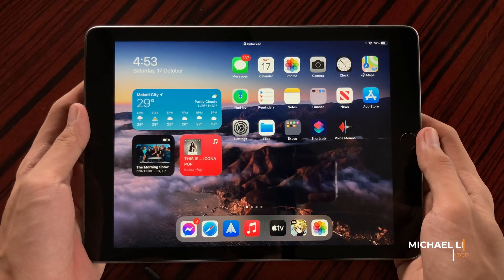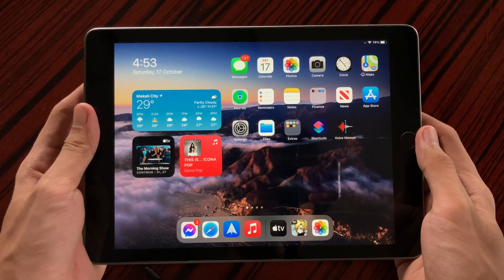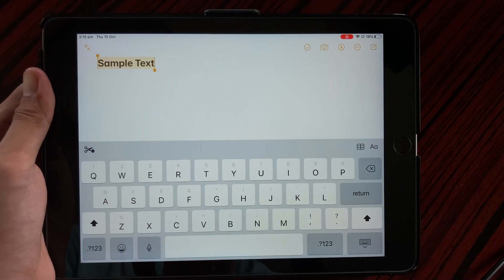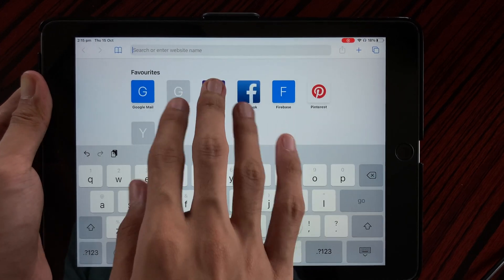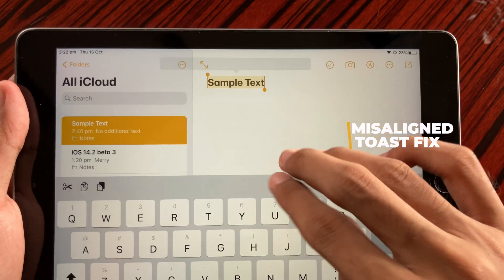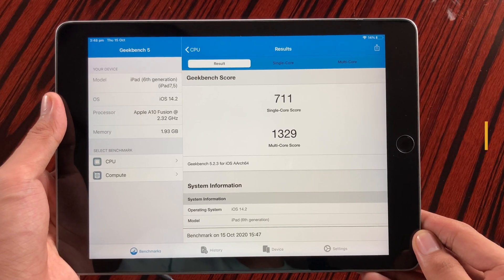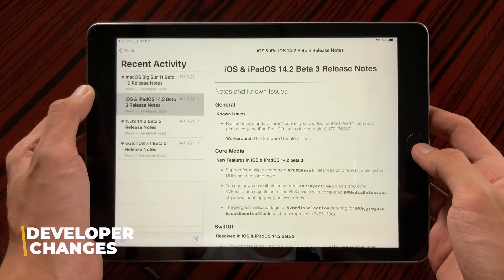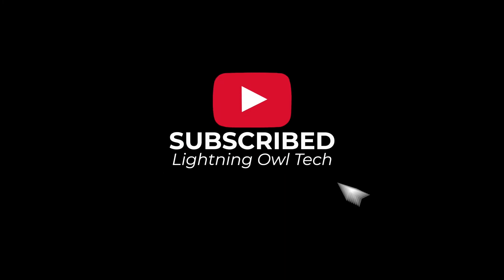iPad 6 | iPadOS 14.2 beta 3 Changes, Performance, & Bug Fixes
Hey guys I'll been exploring the beta for some quite of time now, so far these are these are some of the changes in iOS 14.2 beta 3 on the iPad 6

This video includes a performance test using Geekbench, and Antutu Benchmark.

You might also like to check out iOS 14.2 beta 3 on the following: